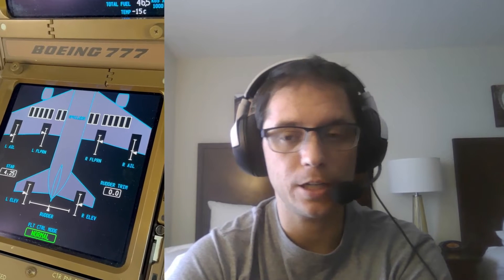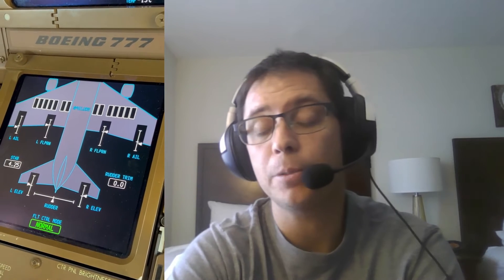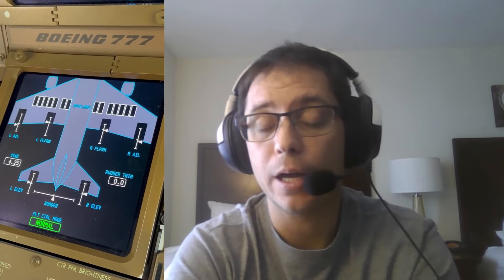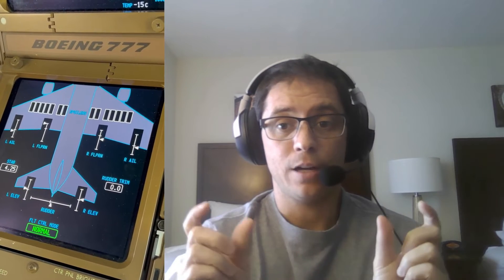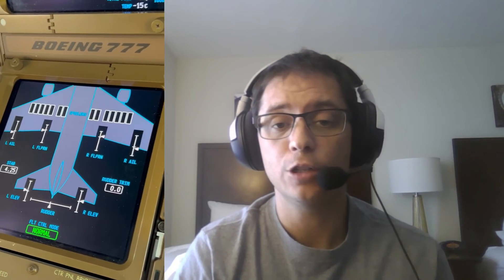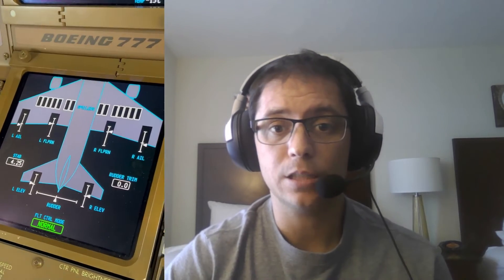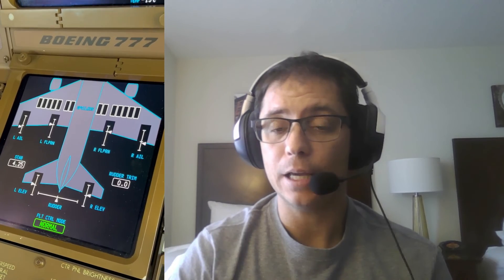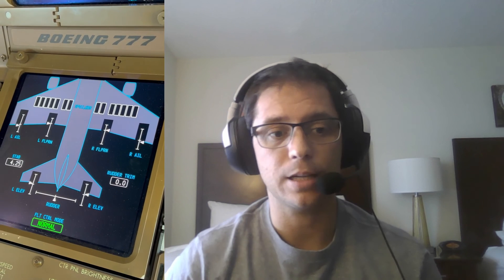Boeing 777 Flaperon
Have a look on the Boeing 777 Flaperon displacement as it drives thru some turbulent air!